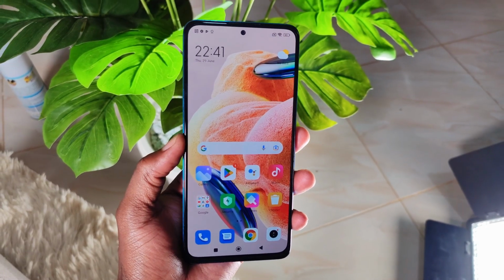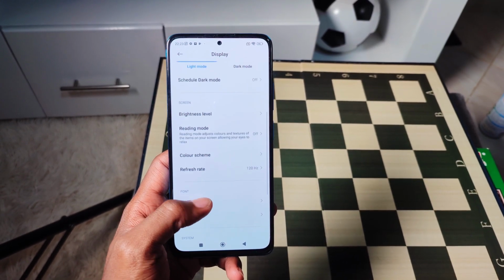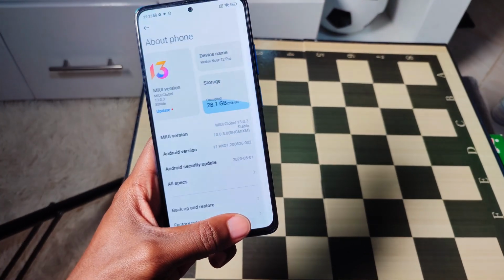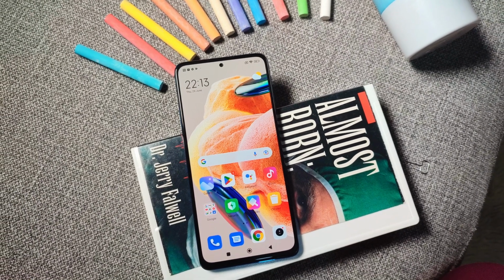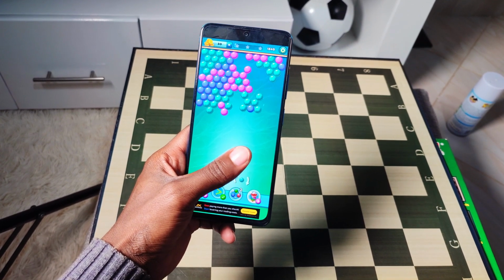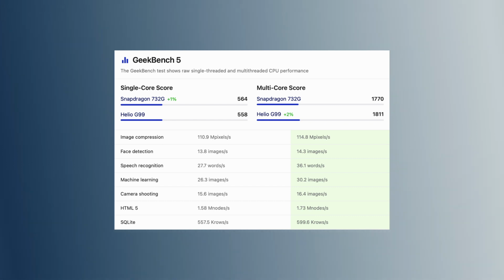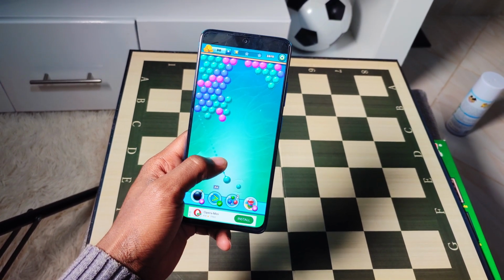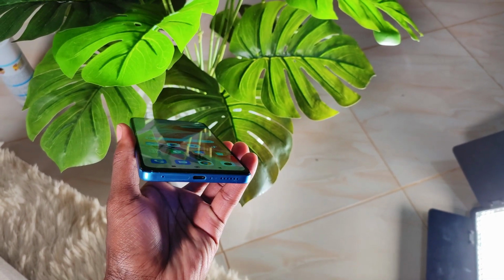Redmi Note 12 Pro 4G. The Good, Bad, and Worse.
The quacks on this phone makes me want to cry, we are in 2023, Android 14 is around the conner. Redmi Note 12 Pro 4G ships with Android 11 which is a more outdated Android version. Redmi has promised two years of major software update, which will bring this phone to Android 13 which in the first place it should have shipped with. This is not even close to what other manufacturers are offering, for example, Samsung A24 which is somewhat priced similar to Redmi note 12 pro 4G offers 3 years of major software update and 4 years of security update. Mark you Samsung A24 ships with Android 13, based on this information only makes Samsung A24 a better buy. Track record of Redmi updating their smartphones is worse and is not something that people can rely on. I received android 12 update during my time using this device.